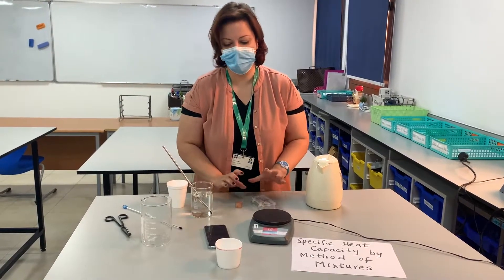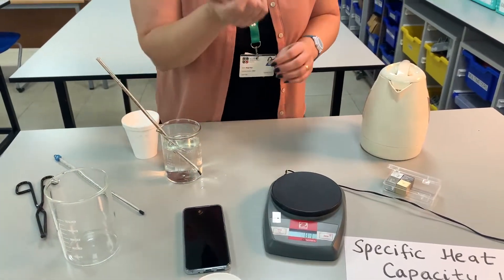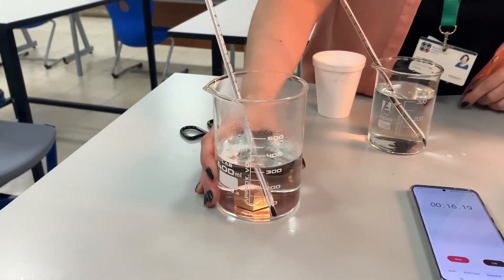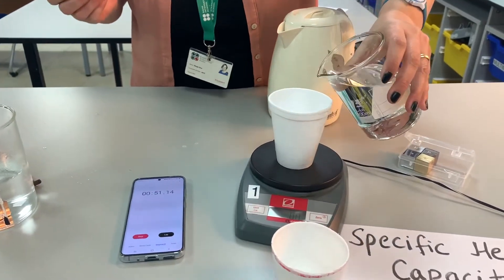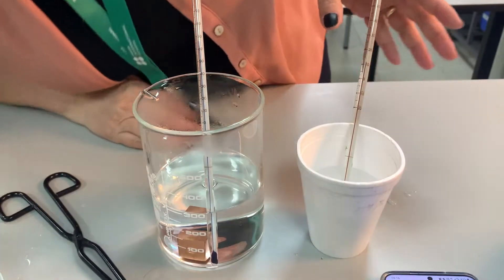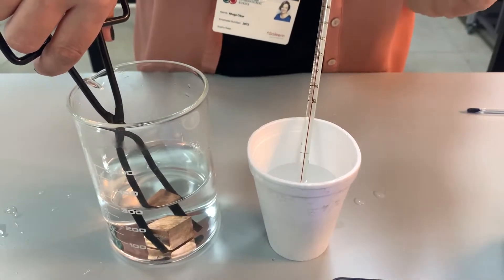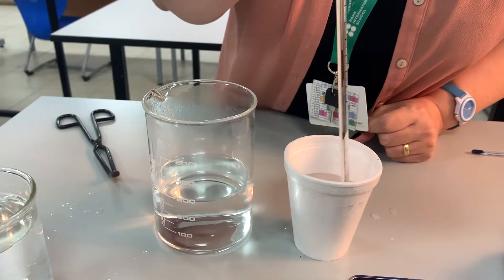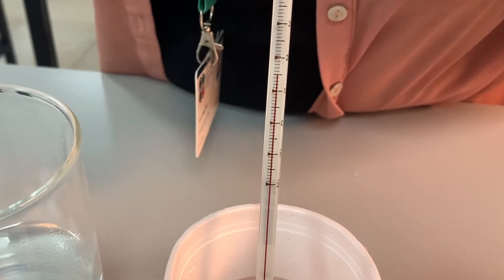method of mixtures